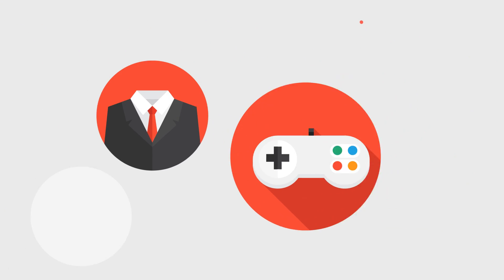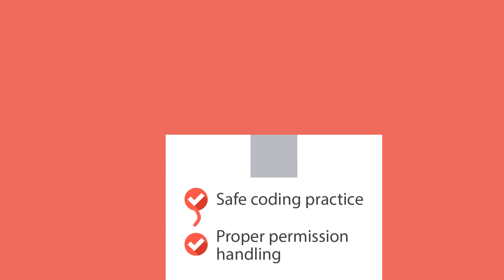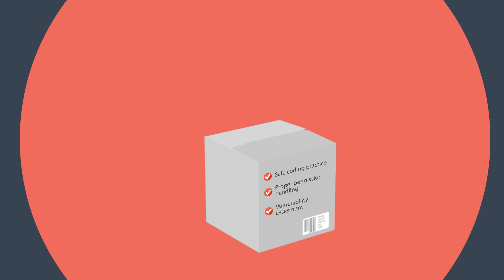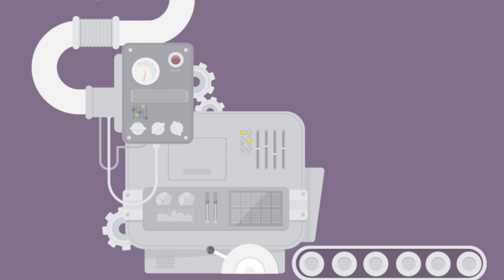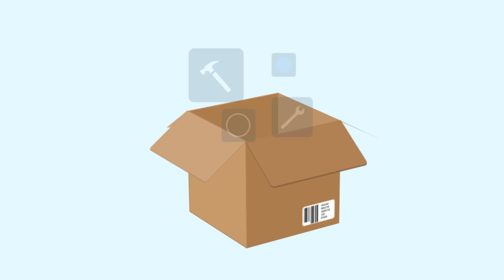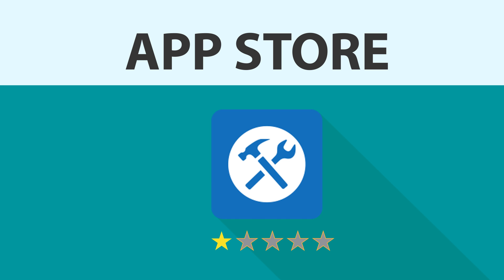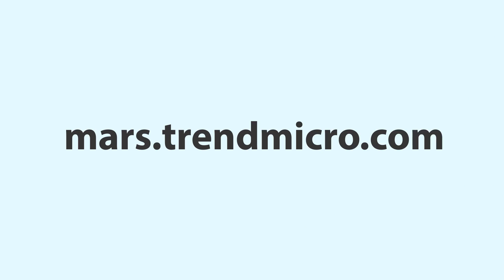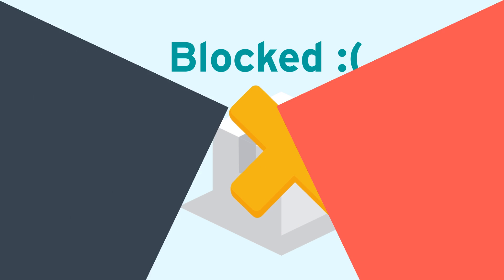Mobile Security: Your Best App Feature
The world of mobile app development is booming. Businesses use apps as an added value for customer satisfaction. Private individuals use apps for fun and leisure. However, one glaring thing remains to be fully addressed: mobile security.Watch what Trend Micro CTO Raimund Genes thinks of this topic.